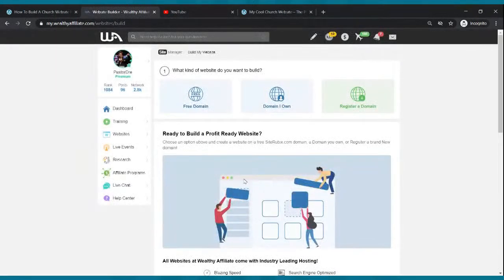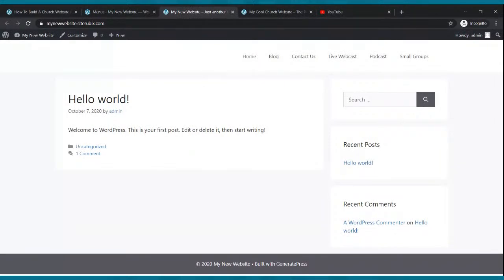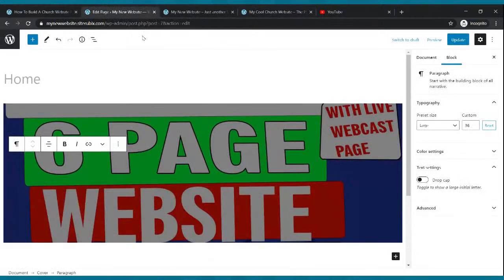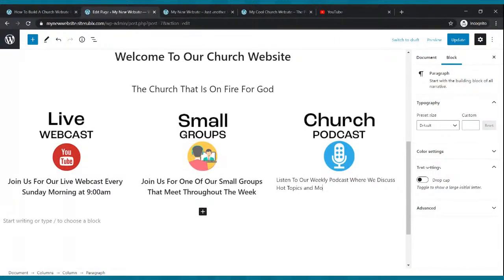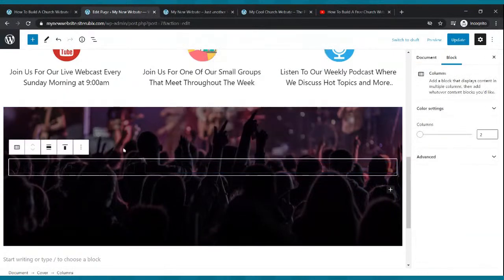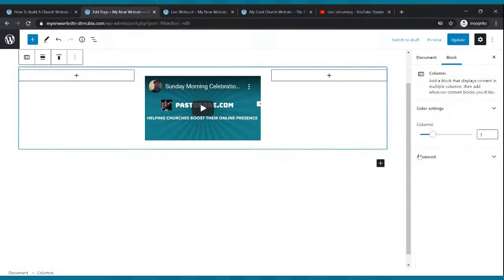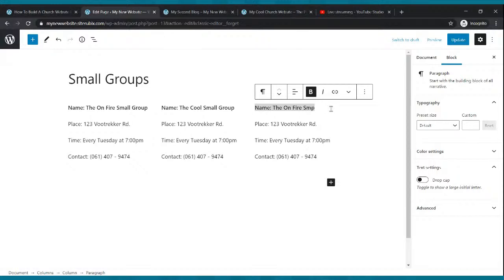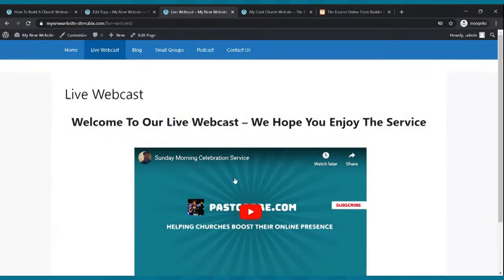How To Build A Website With WordPress For Your Church From Scratch